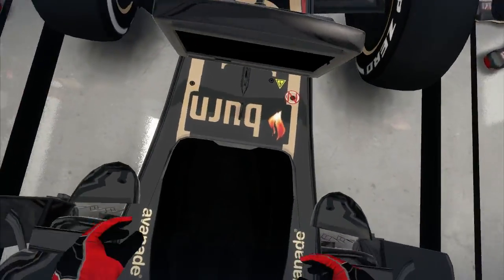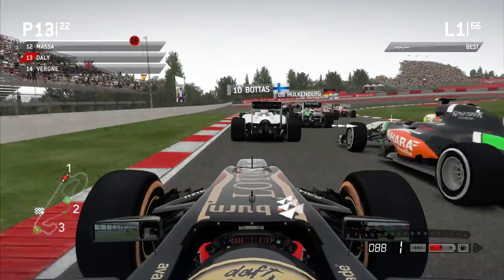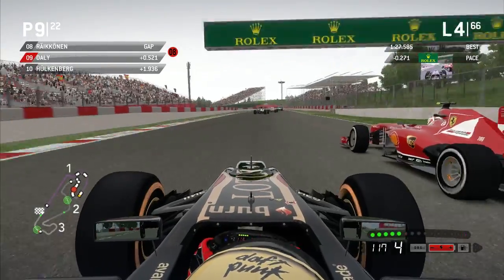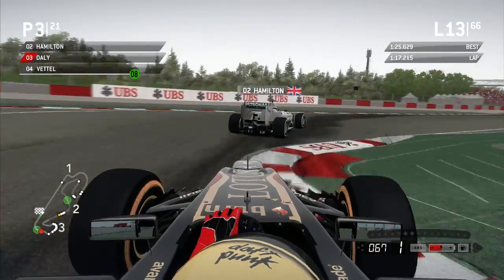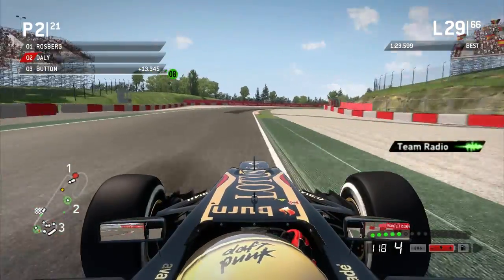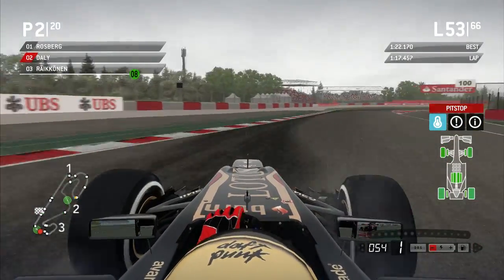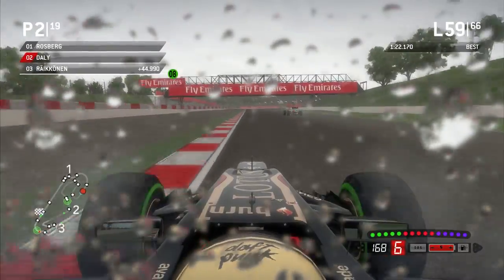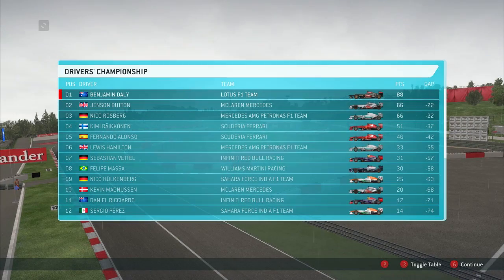F1 2014 Modded Career Mode Part 5: Spain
F1 2014 Spanish Grand Prix Round 5
F1 2014 Modded Career Mode (2013 Game)